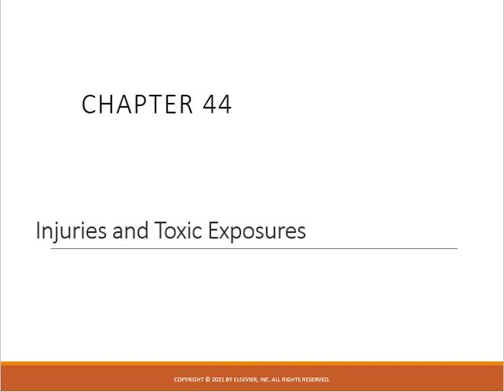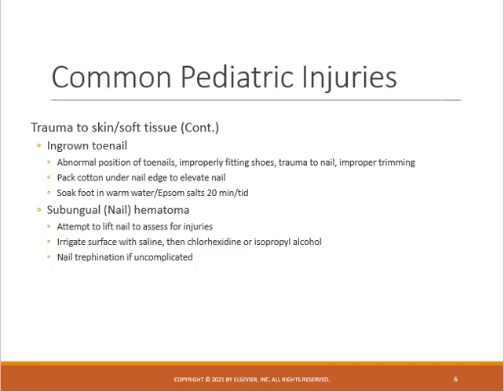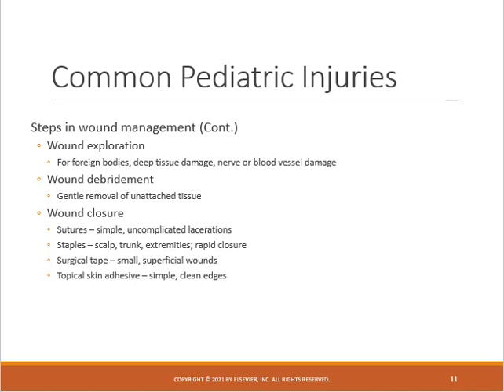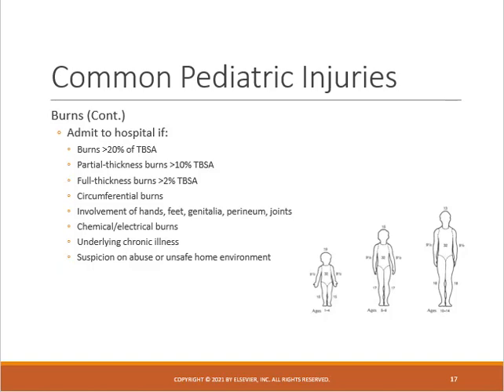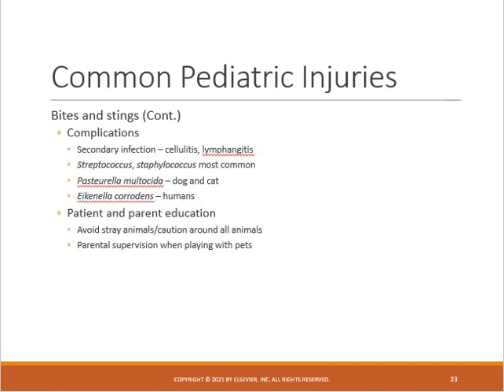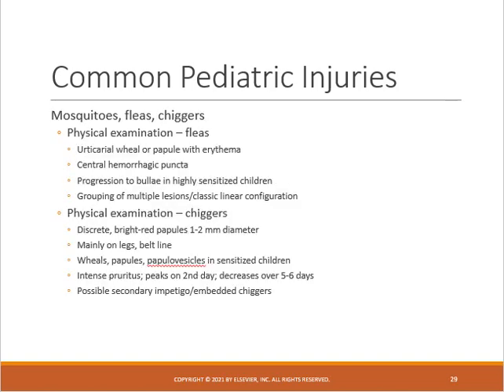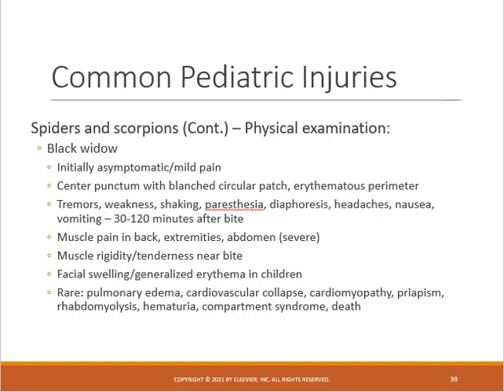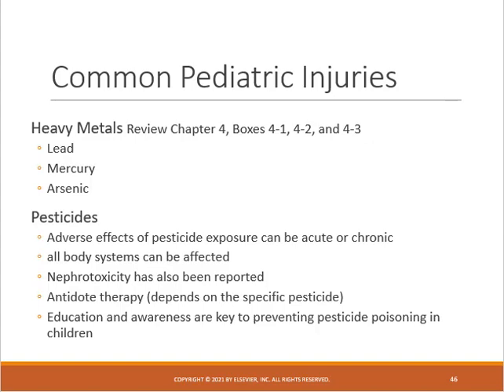NURS 546 Ch 44 injuries and exposure